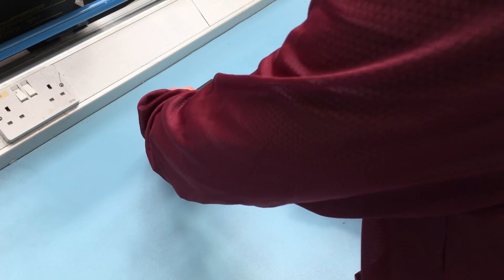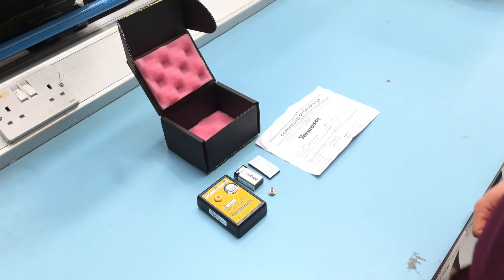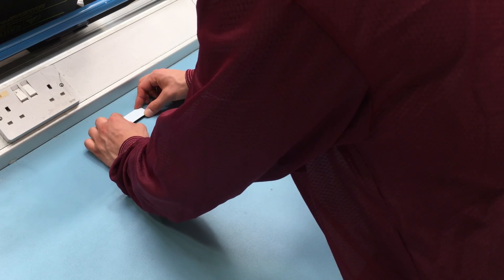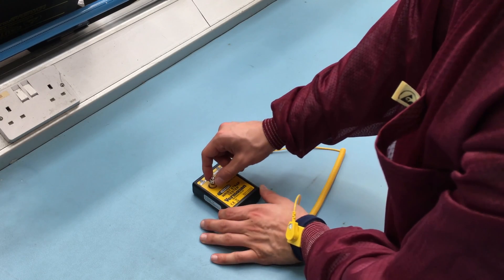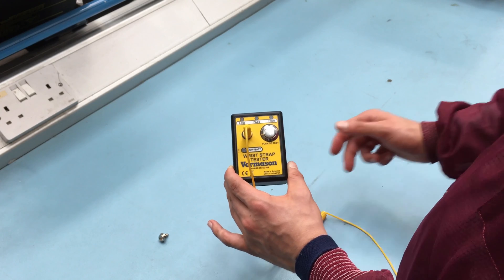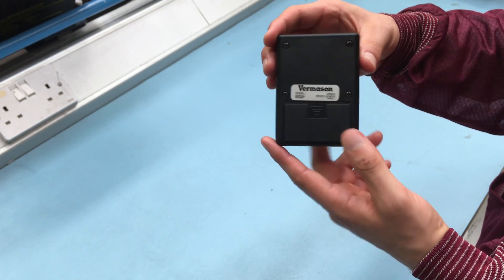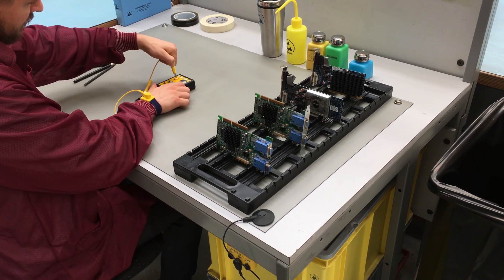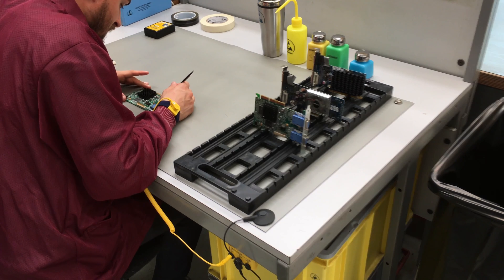Vermason Portable Wrist Strap Tester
The Portable Wrist Strap Tester is a battery operated “on demand” wrist strap tester. When the wearer of a wrist strap plugs in their coiled cord and pushes the metallic electrode of the Portable Wrist Strap Tester, a path for current flow is completed from the wearer’s skin, through the wrist strap. This action will cause the green “test good” LED to illuminate as long as the resistance of the circuit path is between 750 kilohms and 35 megohms.